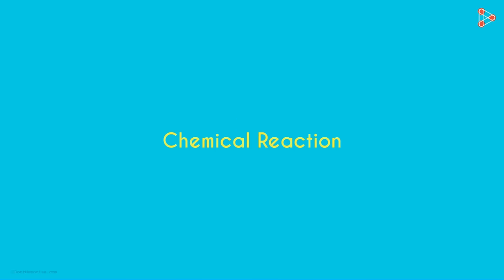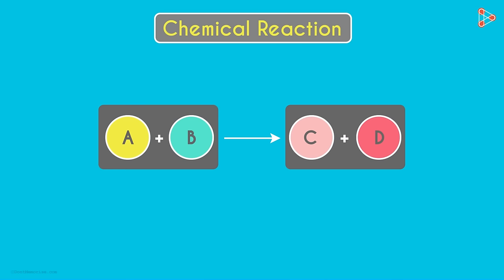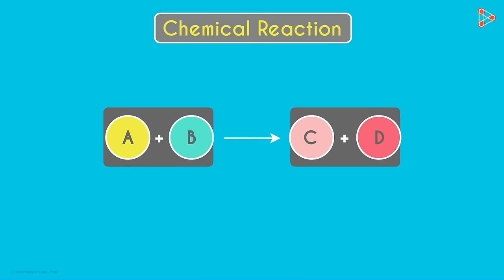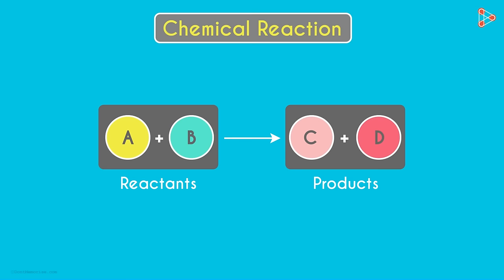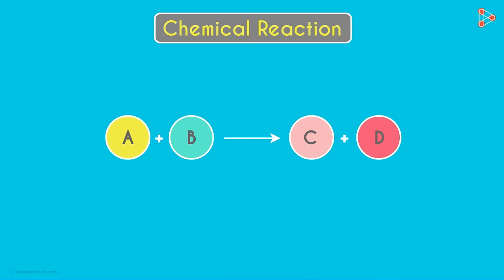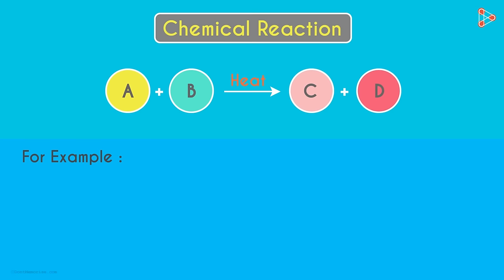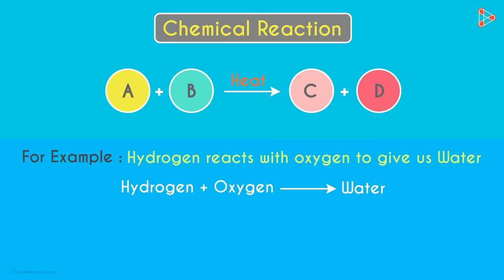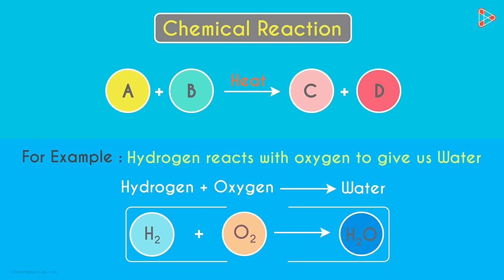How Chemical Equations are Formed? | Don't Memorise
📅🆓NEET Rank & College Predictor 2024 Hydrogen and Oxygen combine to give us Water. But how do we write this statement in Chemistry? We need to express this statement in the form of an Equation. Watch this video to know how chemical equations are formed to represent a chemical reaction.

✅To access all videos related to Chemical Reactions, enroll in our full course now